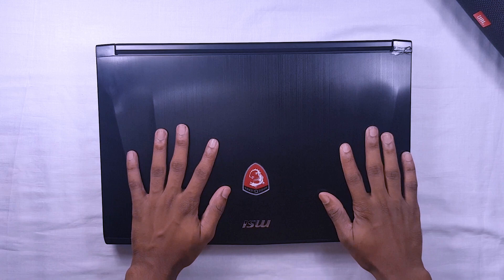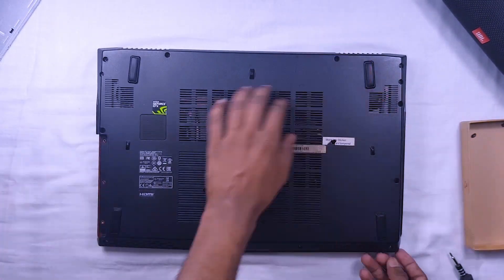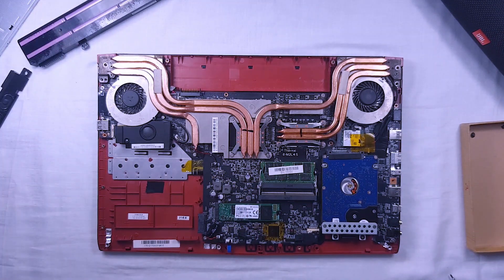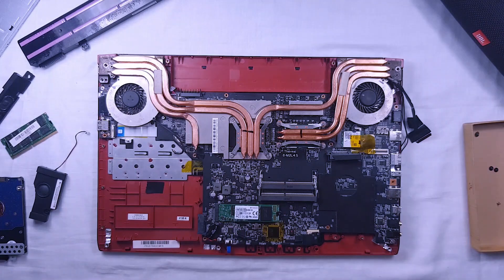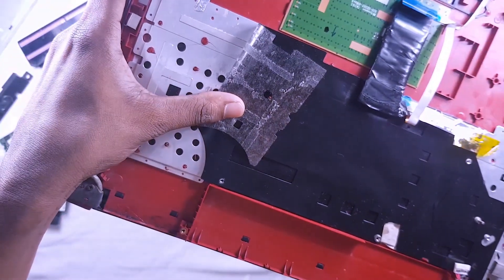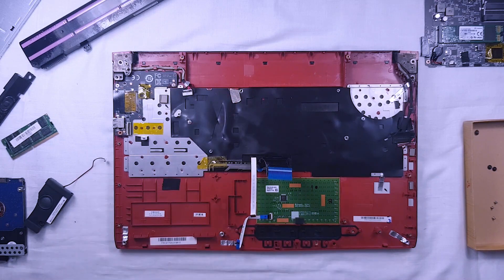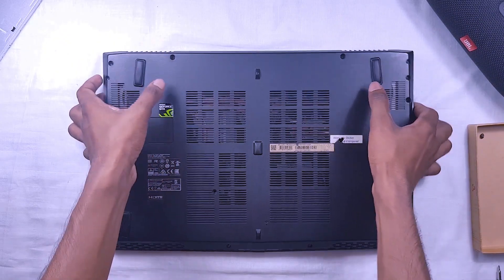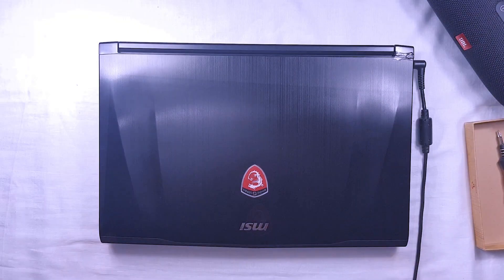MSI GE62 7RE Laptop Teardown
This video will show you how to disassemble and reassemble MSI GE62 7RE gaming laptop. You can get the basic knowledge about the internal hardware of a laptop by watching this video. If you have any questions please comment in the comment section.